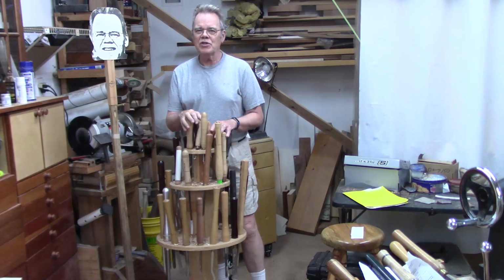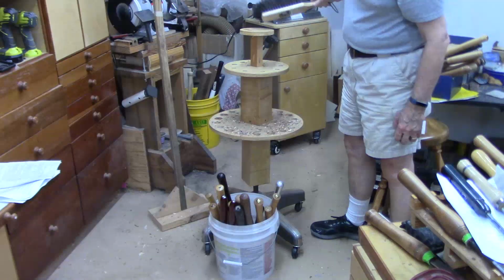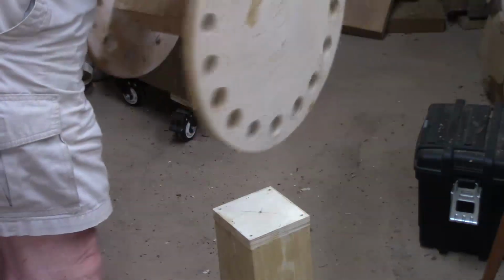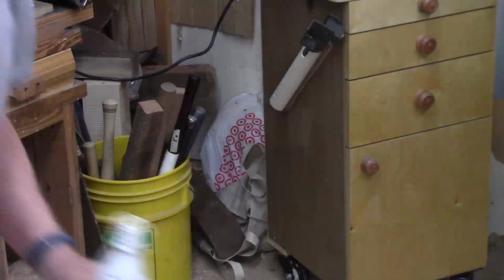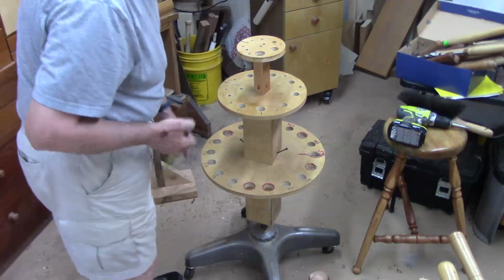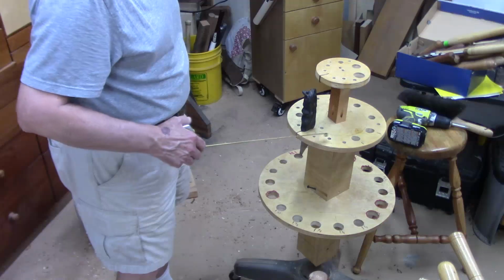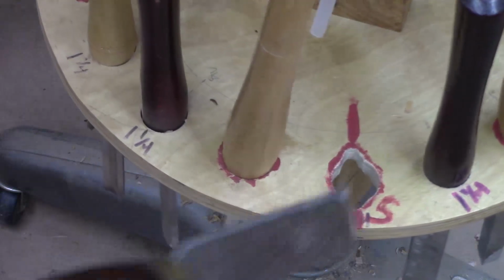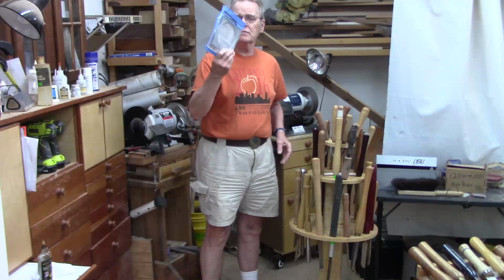A Better Woodturning tool storage Idea?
Let me show you the details on my lazy susan woodturning tool rack as I do some repairs. This design might help you with your tool storage.
If you find my videos helpful, you can buy me a virtual cup of coffee with this